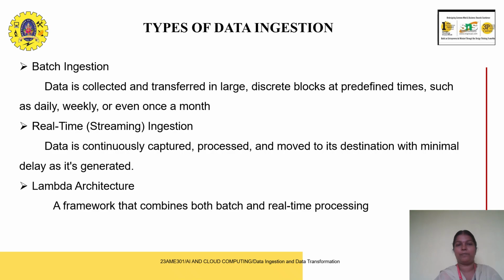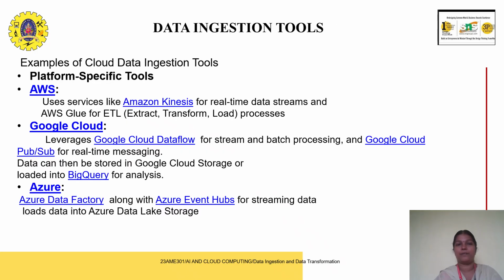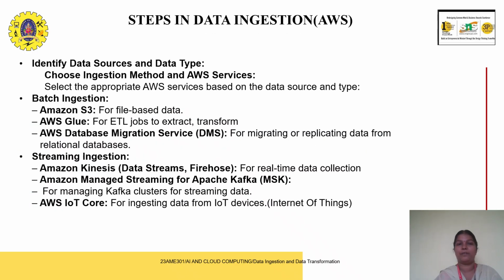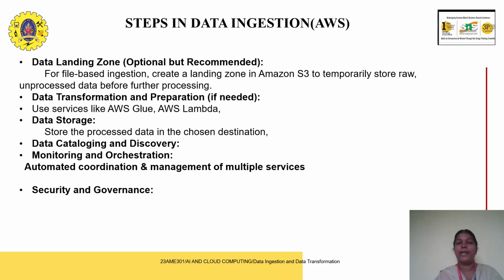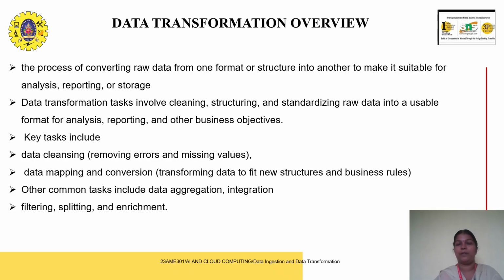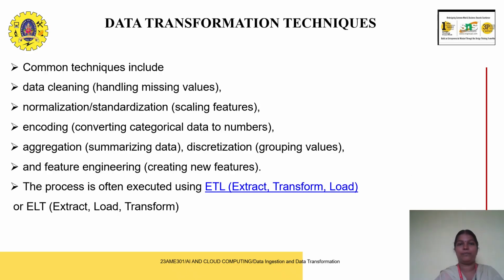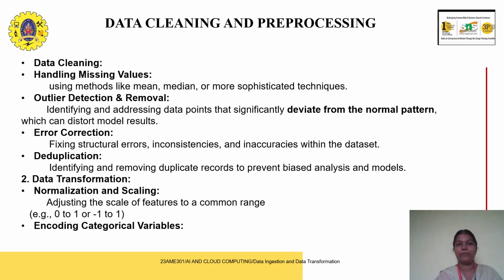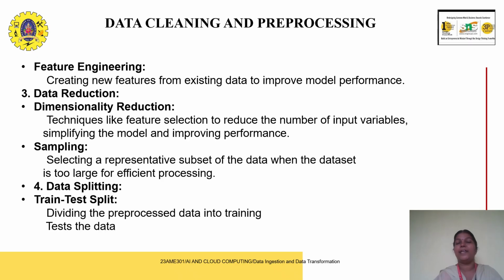Data Ingestion and Transformation||AI and cloud computing|| SNS Institutions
Data Ingestion is the process of collecting and importing raw data from multiple sources such as databases, APIs, IoT devices, or files into a central storage system like a data warehouse, data lake, or cloud platform. It ensures that organizations can capture data in real-time or batches for further processing.

 Data Transformation comes after ingestion and involves cleaning, structuring, and converting the raw data into a usable format. This step includes removing duplicates, handling missing values, standardizing formats, and enriching the data to make it ready for analytics, machine learning, or reporting.

Together, these processes ensure that businesses can turn raw data into high-quality, actionable insights that drive smarter decision-making.